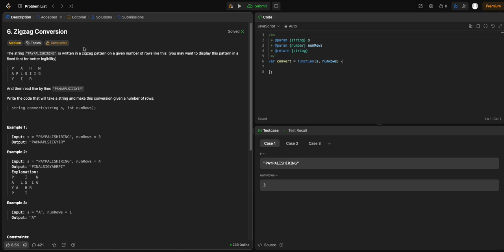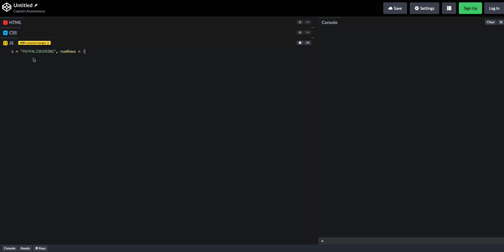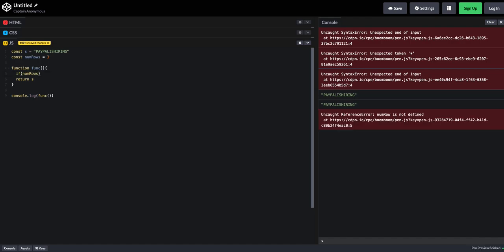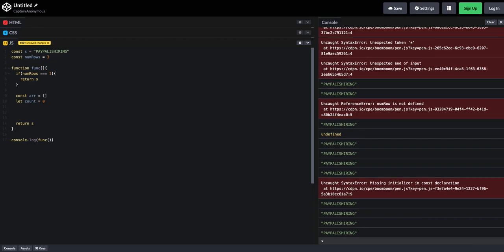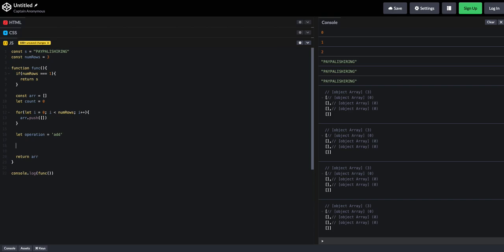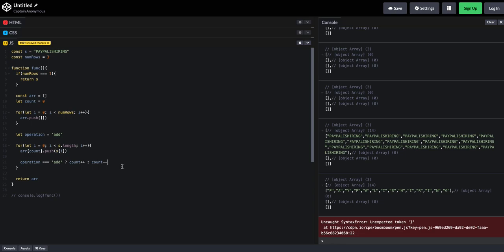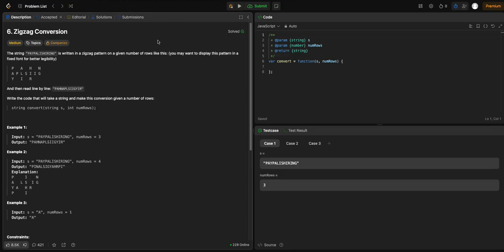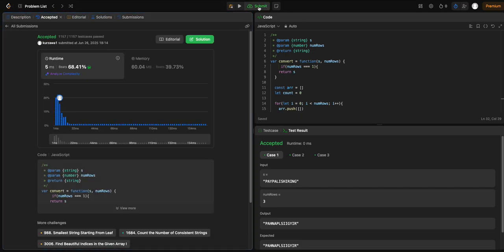Zig Zag Conversion - Leetcode 6 - Javascript